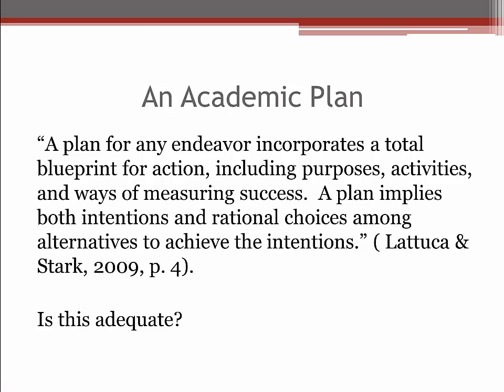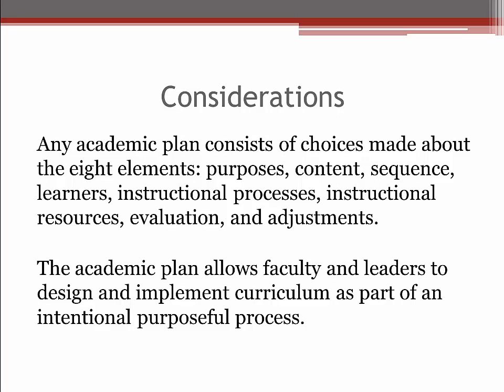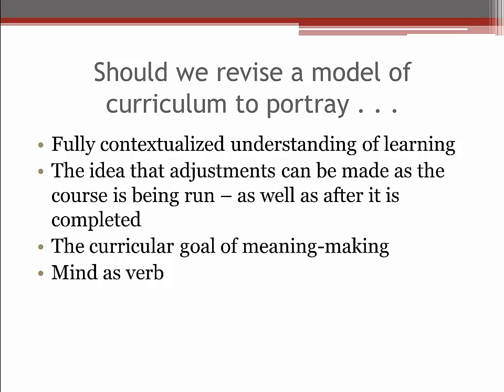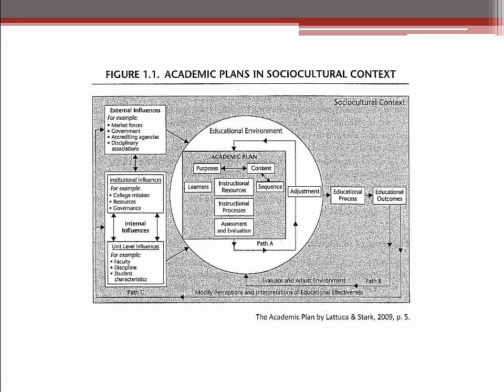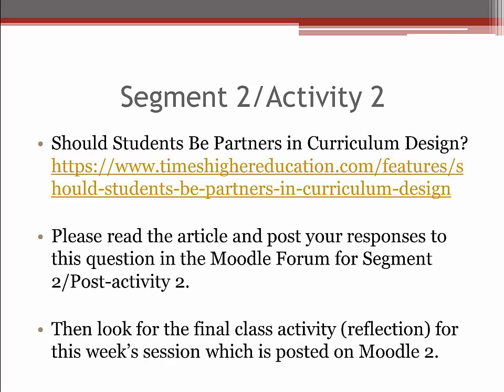Curriculum: An Academic Plan PPT Two 08-30-16